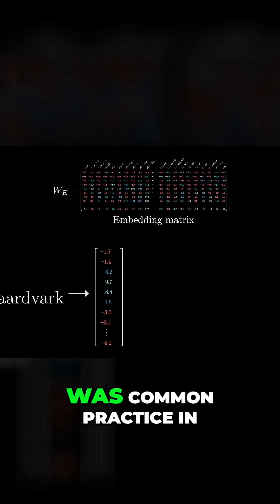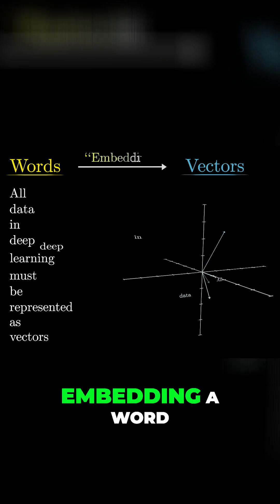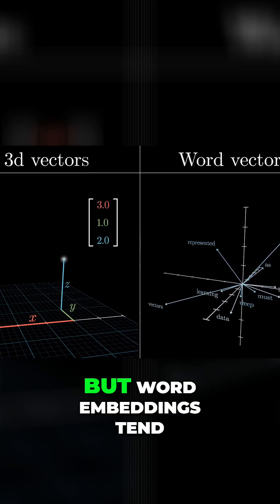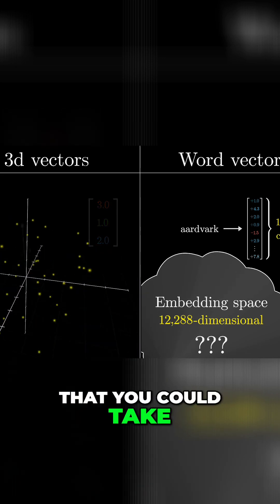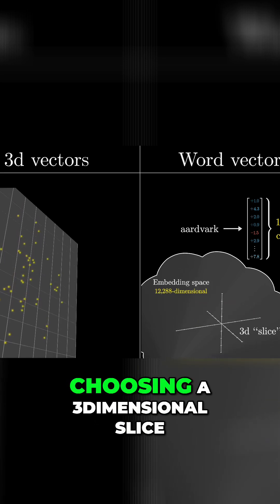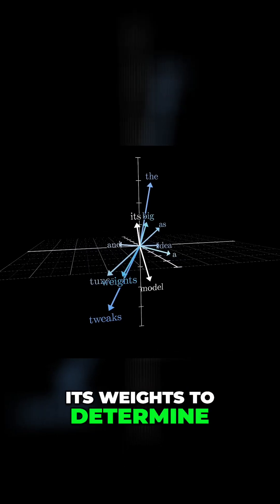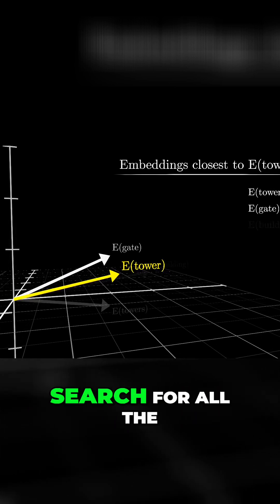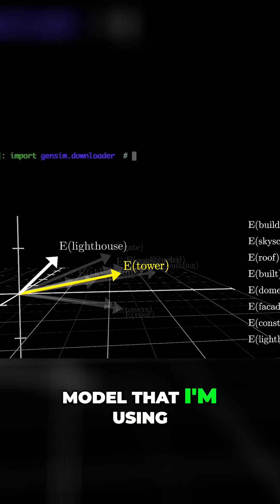Visualizing Word Embeddings in High Dimensions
Embark on a journey into the fascinating world of word embeddings! We'll visualize how words transform into vectors, explore semantic meanings in high-dimensional spaces, and discover the magic of vector arithmetic in understanding word relationships. Get ready for an illuminating exploration of natural language processing!